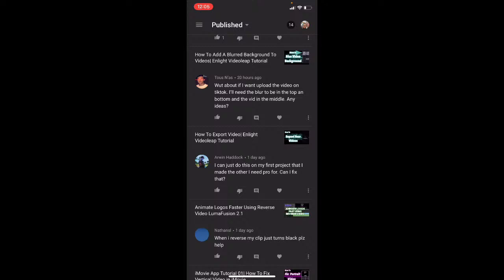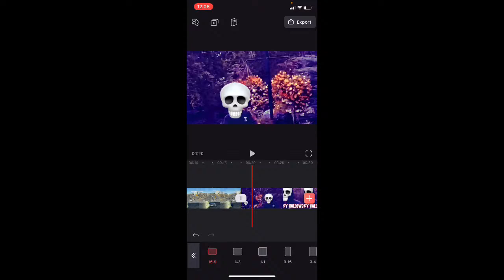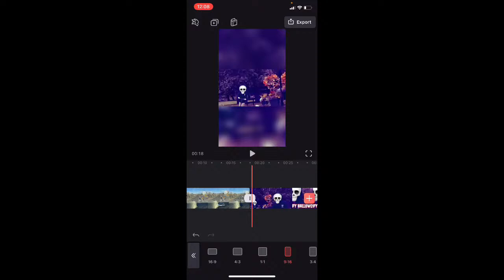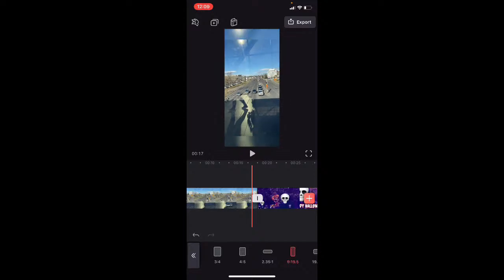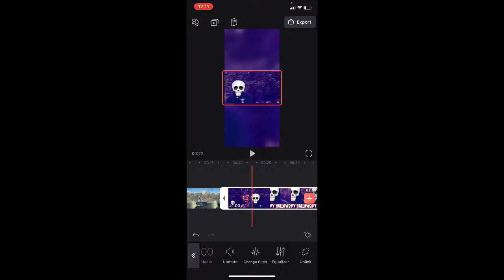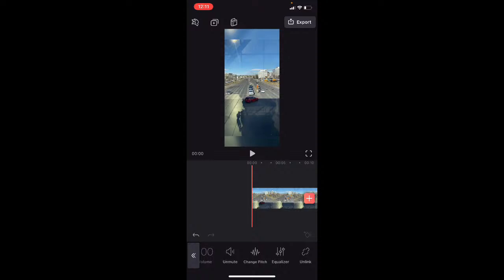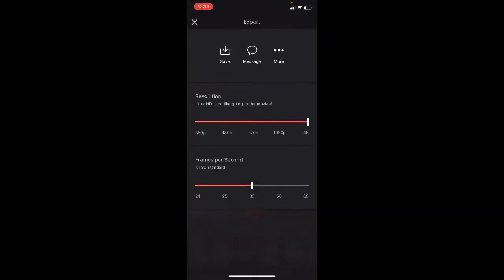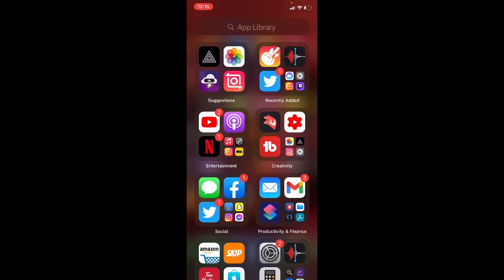How To Change The Position Of The Blurred Background In Videoleap Live Tutorial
Welcome to another life tutorial where I show you how to change the position of the blurred background in Videoleap.